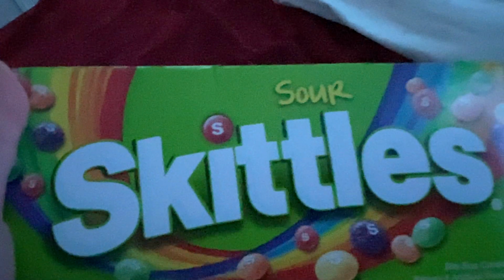September 20, 2020